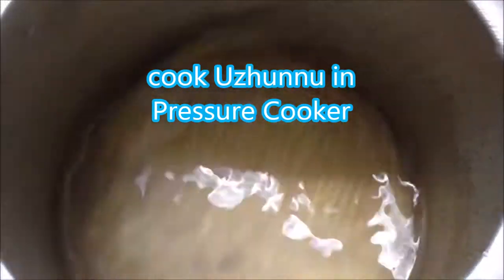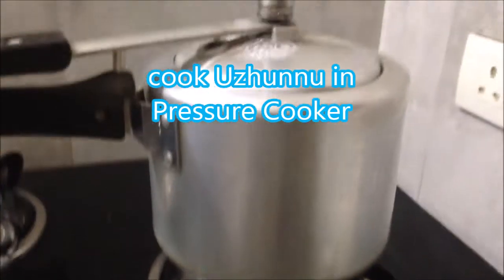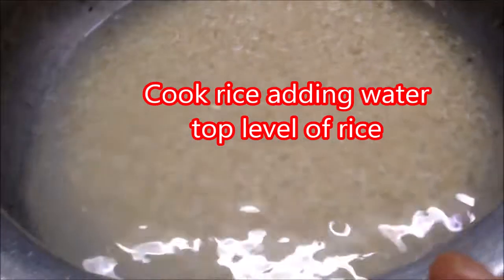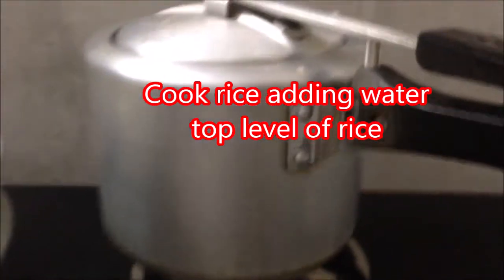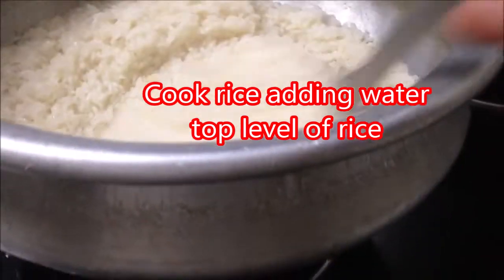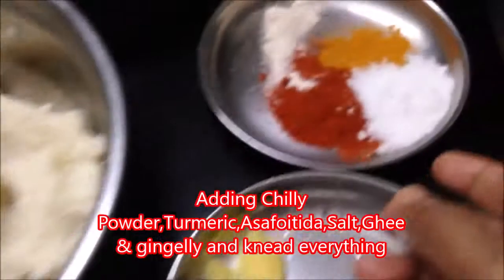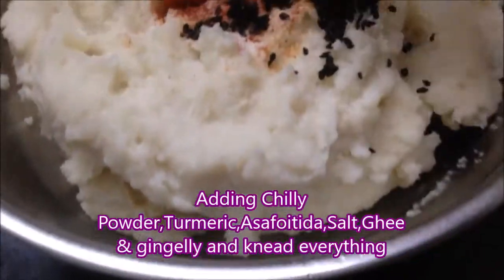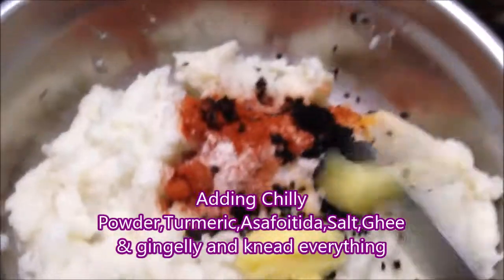Cooked ഉഴുന്നു അരി Ghee മുറുക്ക്